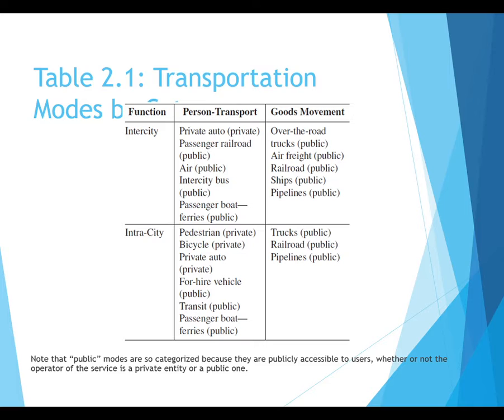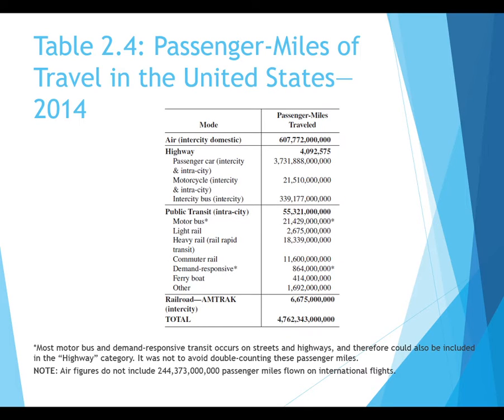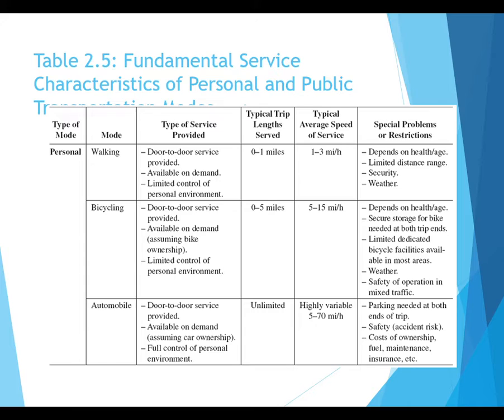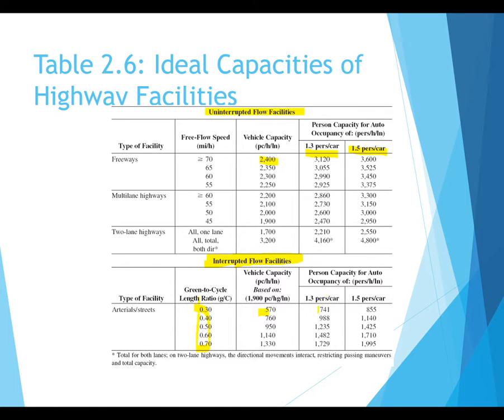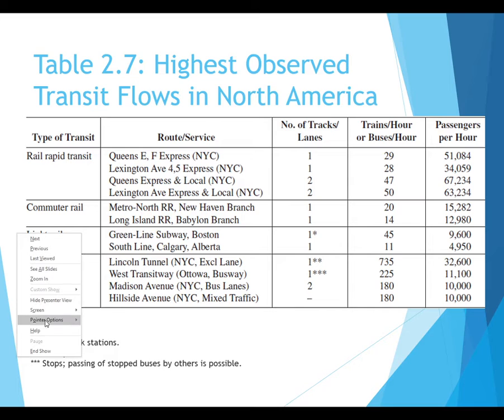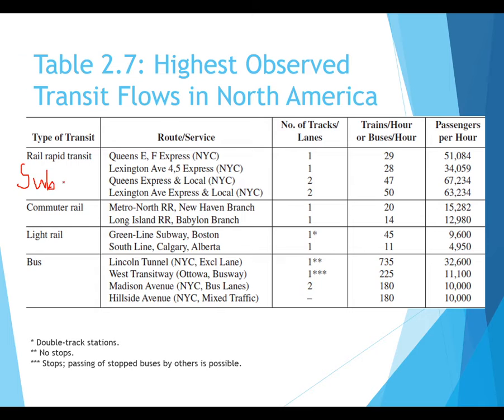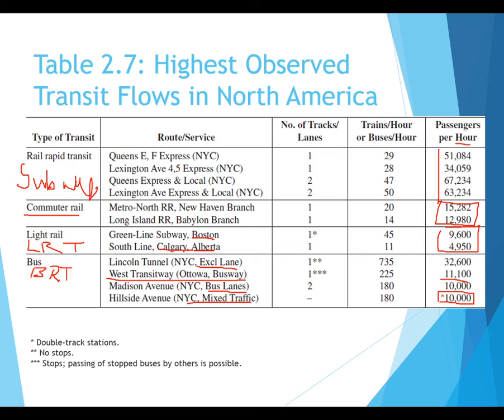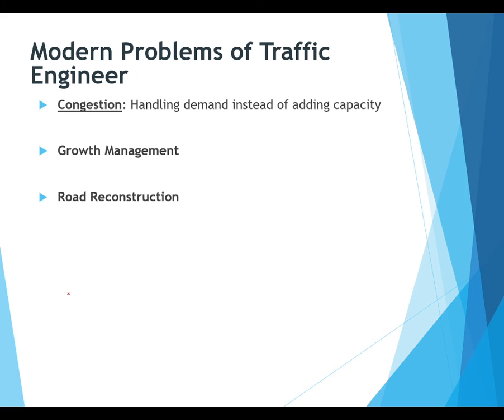CE432 Traffic Engineering Introduction 1-D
Introduction - Part 4 (Transportation Modes - Tables and Statistics)